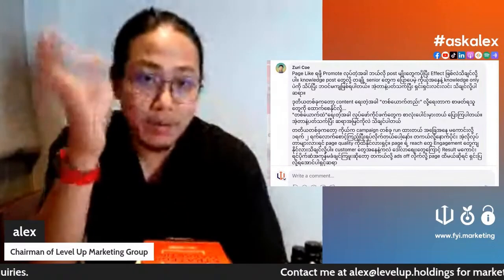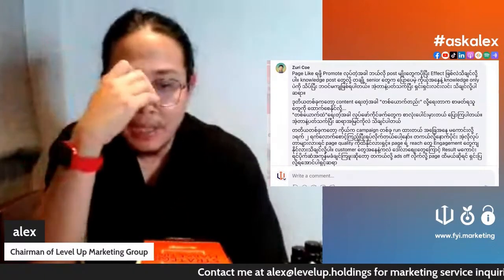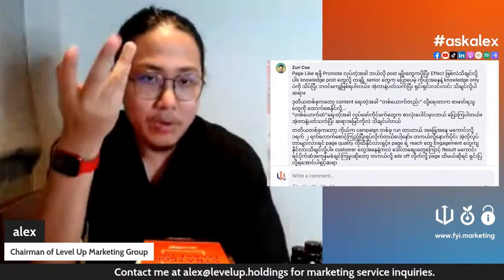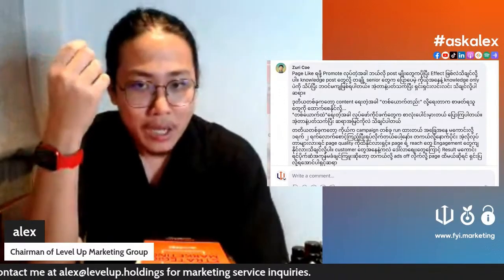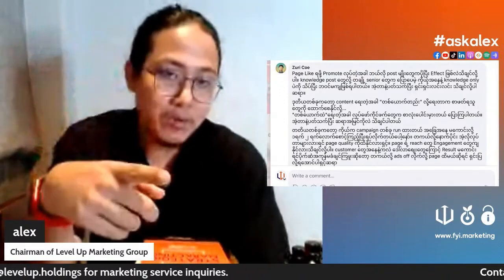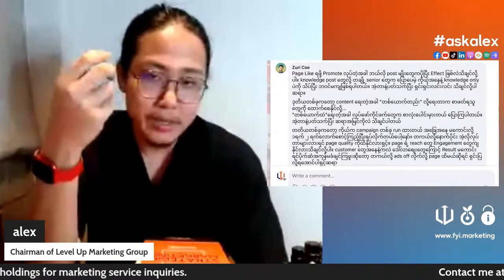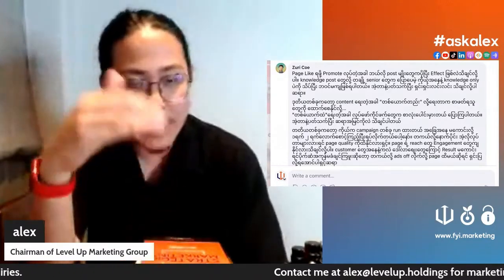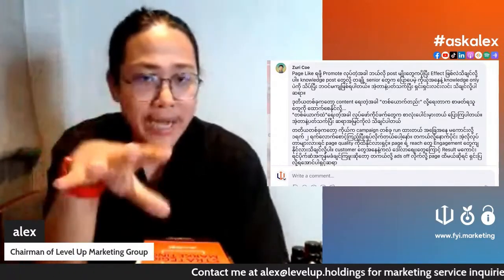ကိုယ့်ရဲ့ Business အတွက် Ads Manager မှာ Campaign တွေဘယ်လို run သင့်လဲ?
Q: ကိုယ်က campaign တစ်ခု run ထားတယ်။ အခြေအနေမကောင်းလို့ (၁)ရက် (၂)ရက်လောက် စောင့်ကြည့်ပြီး ရပ်လိုက်တယ်ပေါ့နော်။ တကယ်လို့နောက်ပိုင်း အဲ့လိုလုပ်တာများလာရင် page quality ကိုထိနိုင်လားရှင့်။ Page ရဲ့ reach တွေ engagement တွေကျနိုင်လားသိချင်လို့ပါ။ Customer တွေအနေနဲ့ကလည်း ဒေါ်လာစျေးတွေကြောင့် result မကောင်းရင် ပိုက်ဆံ အကုန်မခံချင်ကြဘူးဆိုတော့ တကယ်လို့ ads off လိုက်လို့ page ထိမယ်ဆိုရင် ရှင်းပြလို့ ရအောင်ပါရှင့်ဆရာ။

A: ကျွန်တော်အကြံပေးချင်တာက အိုကေ ဒီမေးခွန်းကိုဒဲ့ဖြေရင်တော့ မကျပါဘူး၊ ပိတ်လို့ ရပါတယ်။ ဒါပေမယ့် မေးခွန်းကို ကျွန်တော်အကြံပေးချင်တာလေးတစ်ခုက post တစ်ခုကို campaign တစ်ခုအနေနဲ့ boost မလုပ်ပါနဲ့။ Campaign တစ်ခုအောက်မှာ Ad set သုံးလေးခုထား post ကိုလည်းကျွန်တော်တို့ အများကြီးထားပါ။ အခုဟာကဘယ်လိုခေါ်လဲသူတို့ Ads Optimization + လား Ads Optimization Advantage လား မပြောတတ်ဘူး.. အဲ့ဒီဟာ ရှိတယ်ပေါ့နော်..ကျွန်တော်တို့ Facebook မှာ။ အဲ့ဒါကအရင်တုန်းက ကျွန်တော်တို့ Campaign Budget Optimization နဲ့အတူတူပါပဲ။ ကျွန်တော်တို့ရဲ့ target segment တစ်ခုက ဘယ် Campaign ကို ဪ sorry ဘယ် Ad ကိုဘယ် Content ကိုကြိုက်လဲဆိုတာကို Facebook ရဲ့ AI ကသူ့ဟာသူကြည့်ပြီး သူ့ဟာသူပြသွားတာ။

ဆိုတော့ အများကြီးအဆင်ပြေတယ်ပေါ့နော် သိတယ်မလား။ ဥပမာ ကိုယ့်ရဲ့ထားပါတော့ အသက် (၁၈)ကနေ (၂၇)နှစ်ကြား ယောက်ျားလေး မိန်းကလေး မြို့ကြီးတွေမှာ နေတဲ့ လူတွေနဲ့ အသက် (၂၈) ကနေ (၃၇) နှစ် ကြား မြို့ကြီးတွေမှာ နေတဲ့ ယောက်ျားလေး မိန်းကလေးတွေနဲ့ အသက် (၃၈)ကနေ (၄၇) နှစ်ကြား ဆိုတဲ့သူတွေနဲ့ ကြားထဲမှာ ဘယ် content ကဘယ်သူ့ကိုထိနေမလဲဆိုတာ ကျွန်တော်တို့ ဘာမှမသိရဘူး။ အဲ့တော့ အကောင်းဆုံးကတော့ Facebook ကိုတာဝန်ပေးလိုက် ရော့ဒီမှာ ဒီ Ad set သုံးခုရှိတယ်။ ဒီမှာဒီ content တွေရှိတယ် boost လိုက်။ အဲ့တော့ ဘယ် Ad set က ဘယ်ကြော်ငြာကို ကြိုက်ပြီးတော့မှ ကျွန်တော်တို့လိုချင်တဲ့ result တွေ ရလာတယ်ဆိုတဲ့ဟာမျိုး သိတယ်ဆိုလို့ရှိရင် ကျွန်တော်တို့က မြင်ရမှာပဲလေနော့်..ကျွန်တော်တို့ဒီ Ads Manager ထဲမှာ။

အဲတော့ မြင်ရတယ်ဆိုလို့ရှိရင်က အဲ့ဒီဟာကိုပါ ကျွန်တော်တို့က ပြန်ပြီးတော့ ယူပြီးတော့မှ အိုကေ ဒီ target audience ကဒီလို content တွေကြိုက်တယ်၊ ဒီ target audience ကဒီလို content တွေကြိုက်တယ်၊ ဒီ target audience ကဒီလို content တွေကြိုက်တယ် ဆိုလို့ရှိရင် အဲလိုမျိုး content နဲ့ target နဲ့ချိတ်ချိတ်ပြီးတော့မှ နောက်ပိုင်းဆိုလို့ရှိရင် အဲဒီ target အတွက် အဲလိုမျိုးဆန်ဆန် content ပုံစံမျိုးလေးဆက်ပြီးရေးတယ်ဆိုလို့ရှိရင်တော့ အများကြီးပိုပြီး အဆင်ပြေနိုင်ပါတယ်။ အဲ့တော့ ဒါကတော့ ကျွန်တော့်အနေနဲ့ အကြံပေးတာပါ။